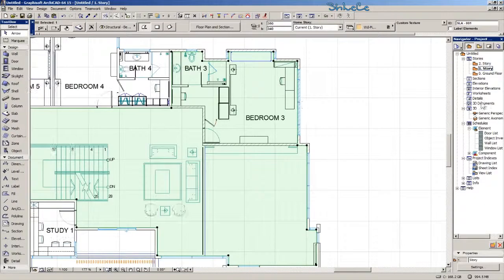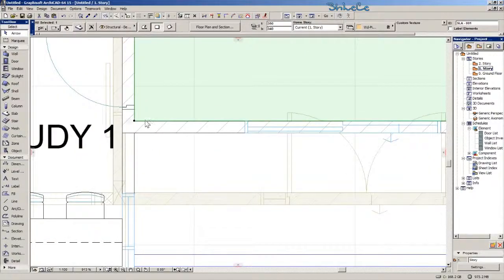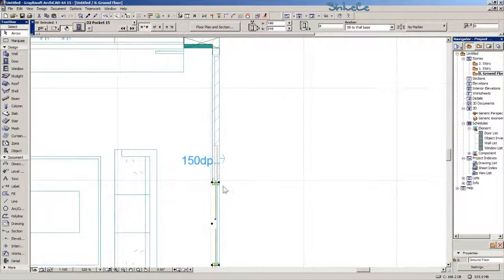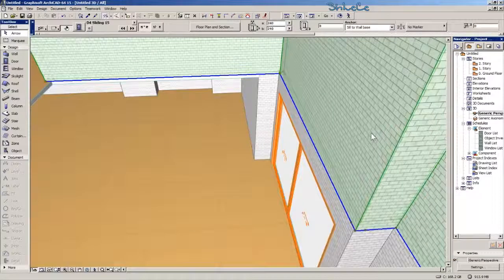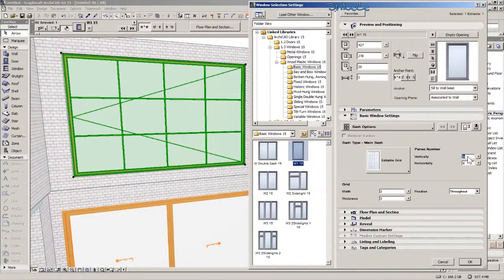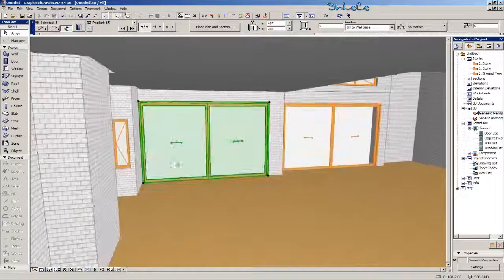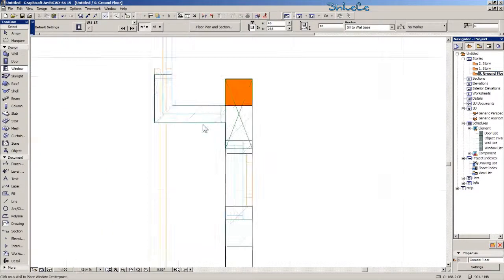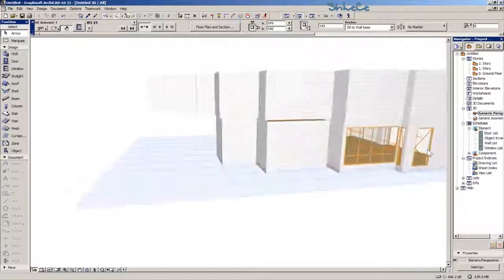creating slabs, doors windows in 3ds max using autocad file